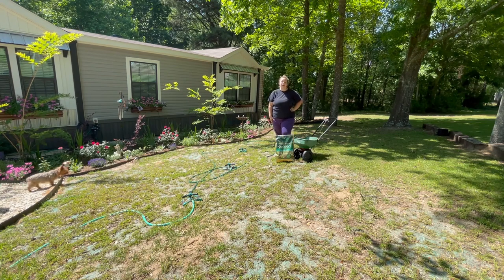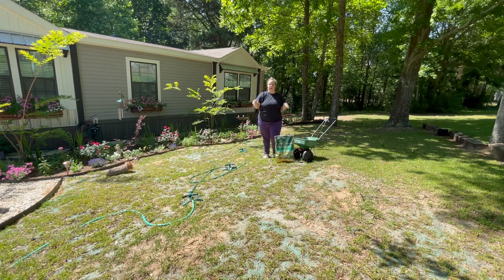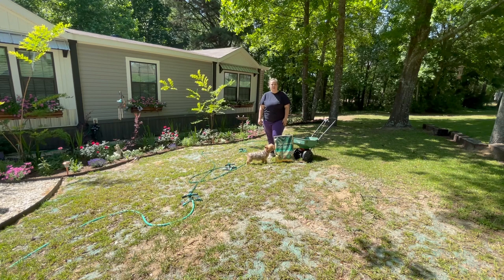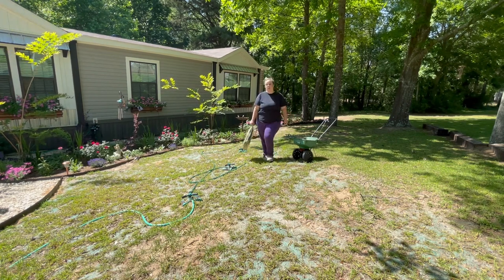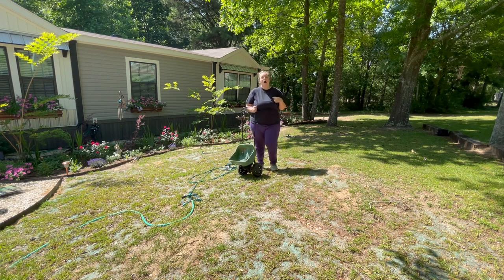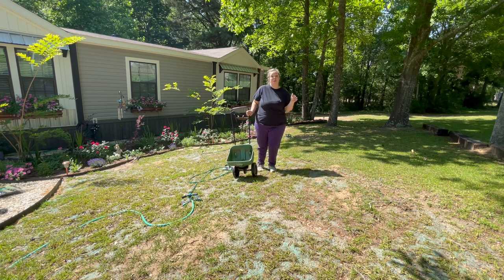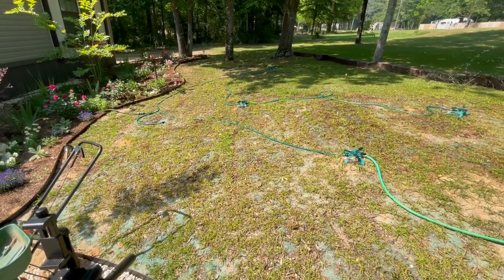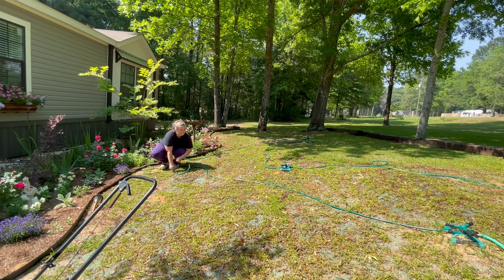How to Plant Grass Seed: From Bare Dirt to Green Lawn! Centipede Grass Seed in the South (Zone 8b)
Centipede Grass Seed
Mini Broadcast Spreader